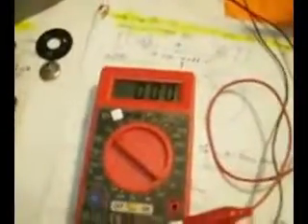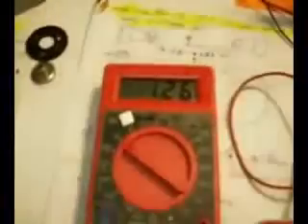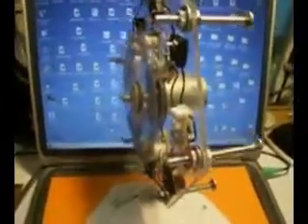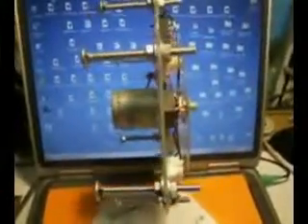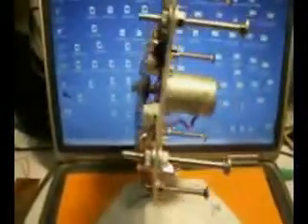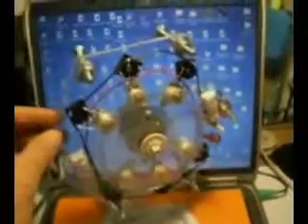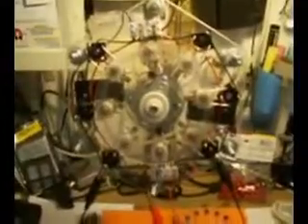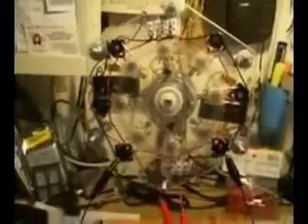Muller Magnet motor.avi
This is not my vidio im just shairing it to get the word out hope more do the same also i have the pdf file on how to make it if you want just let me know